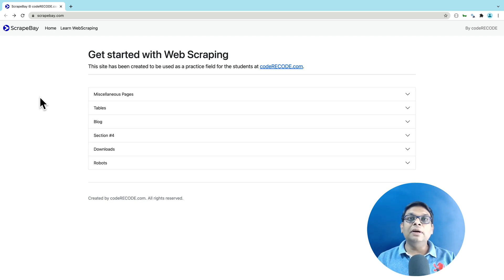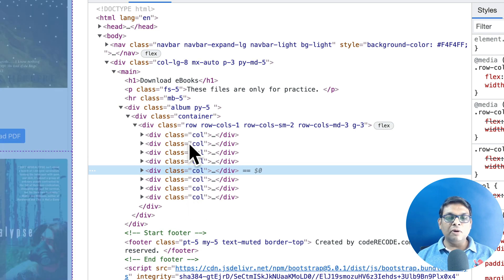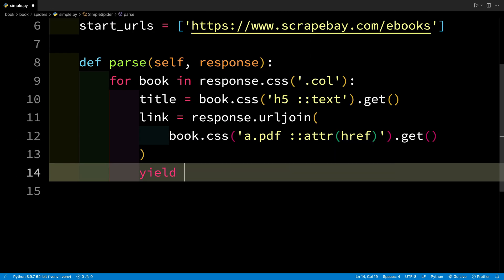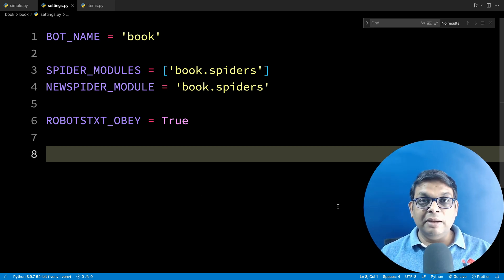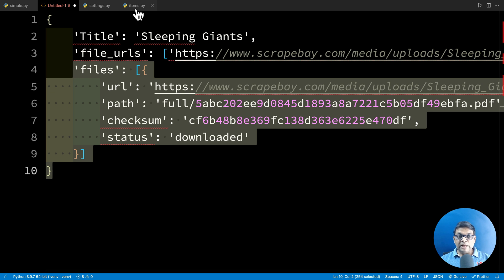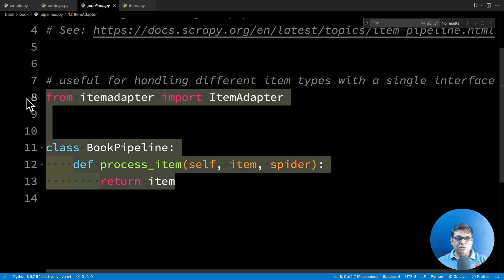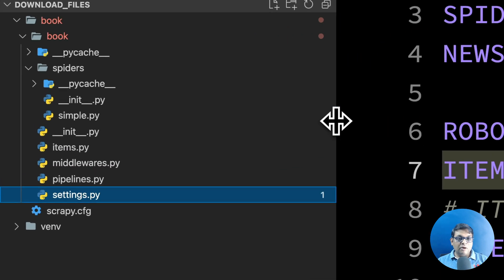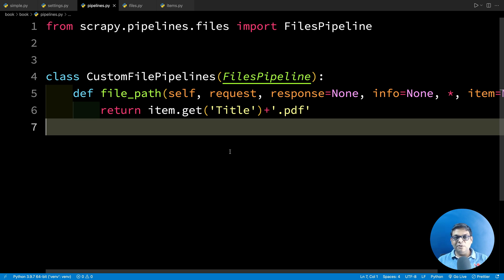Download ALL Files using Python Scrapy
Learn how to download ANY files using Python Scrapy. If you have recently started with Python Scrapy, this is video is for you.

📕 CHAPTERS
00:00 Introduction